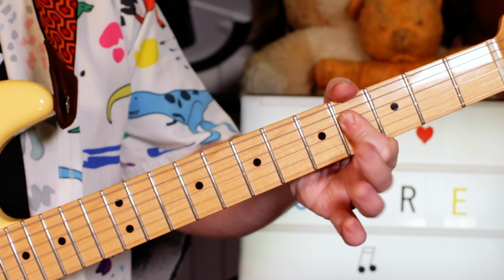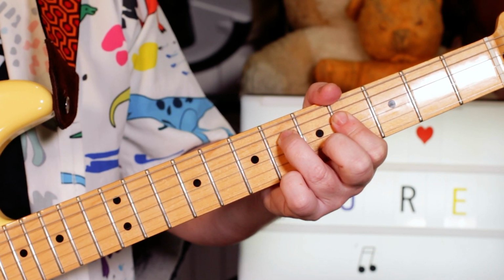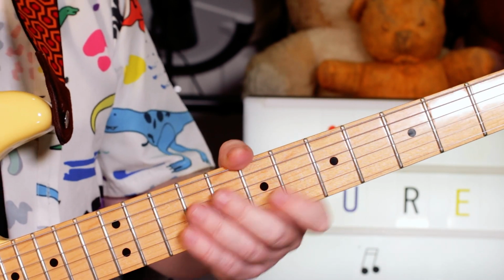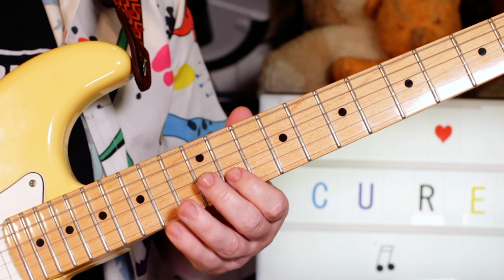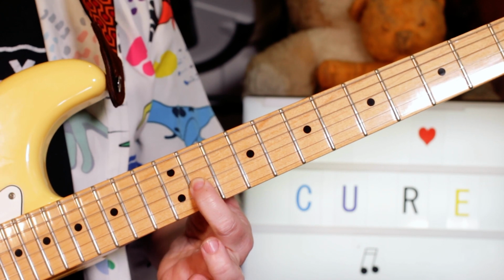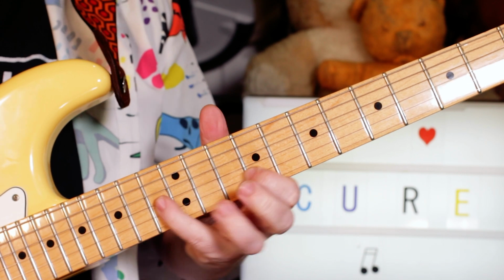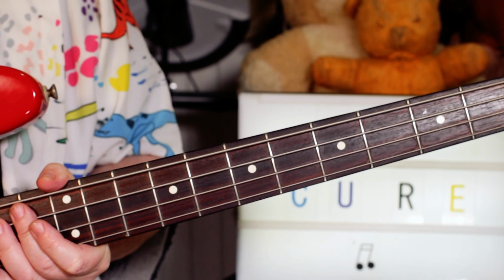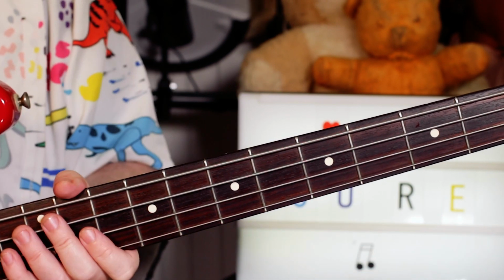'Close To Me' The Cure Guitar & Bass Lesson